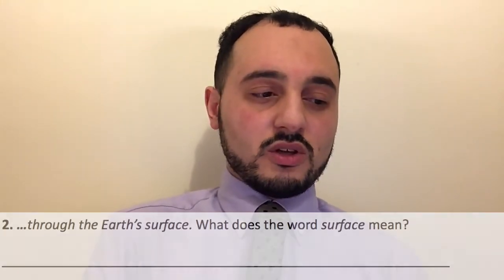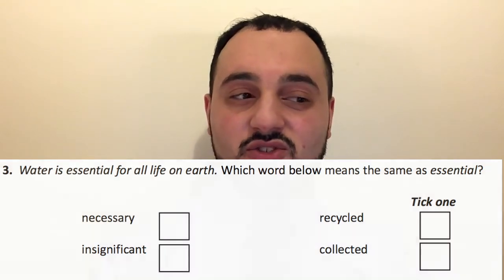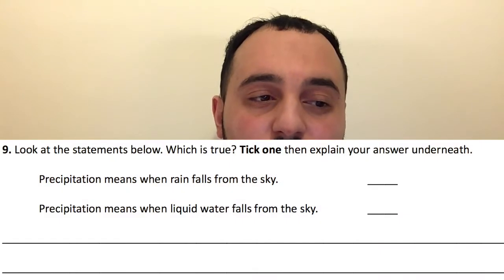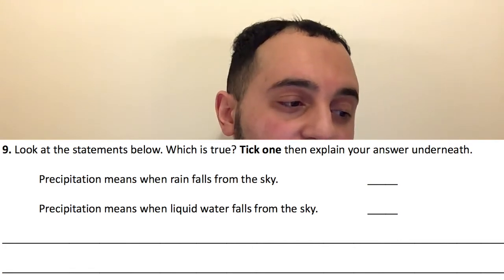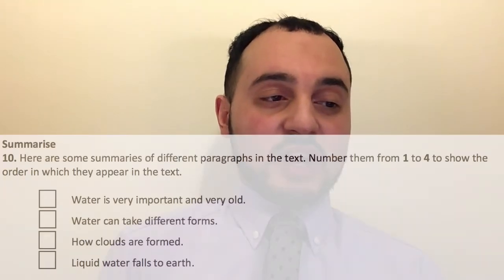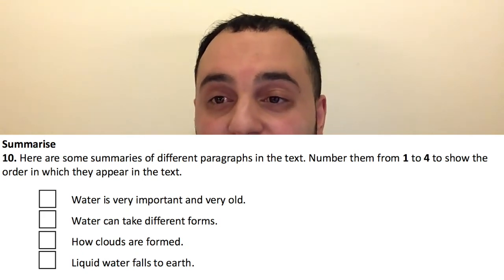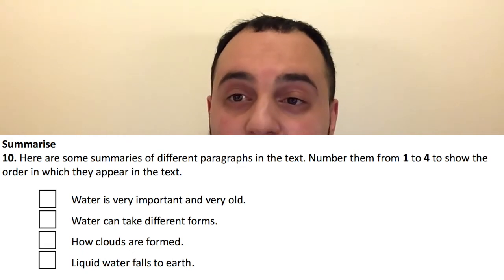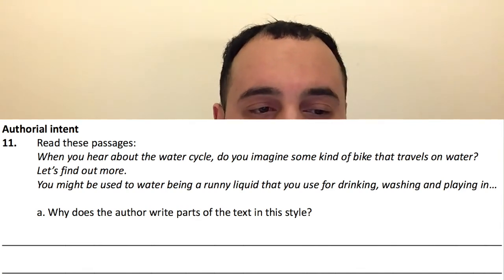Comprehension - Set B: The Water Cycle